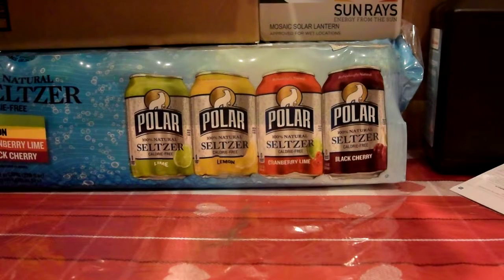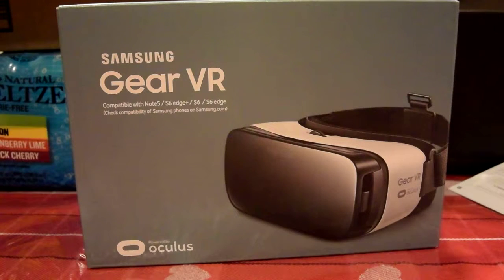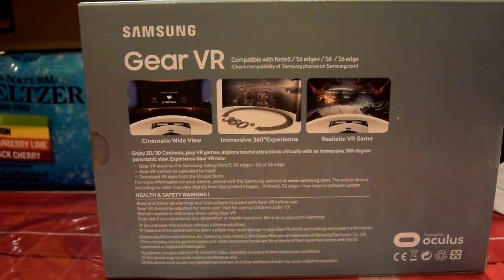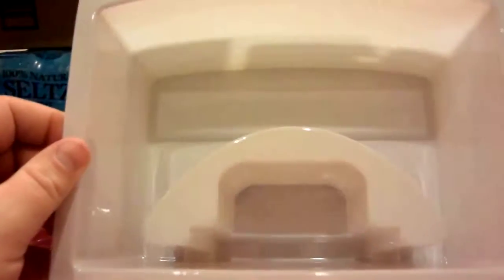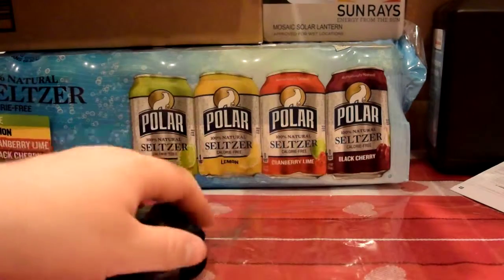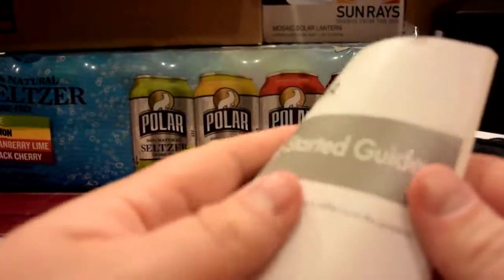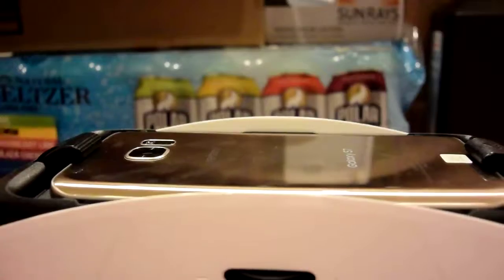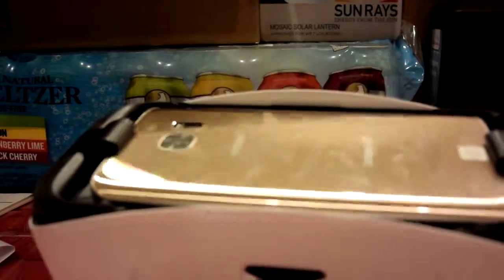Samsung Gear VR unboxing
I unbox